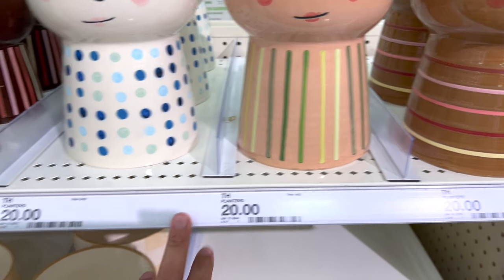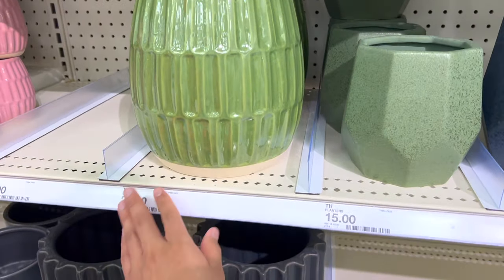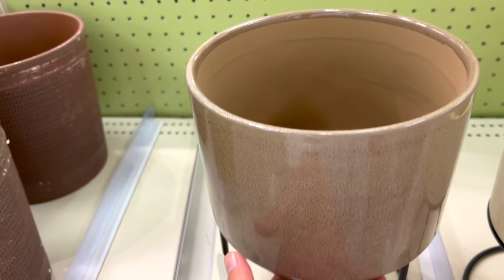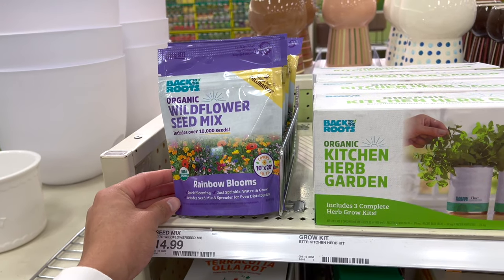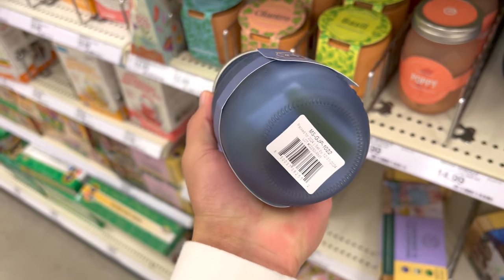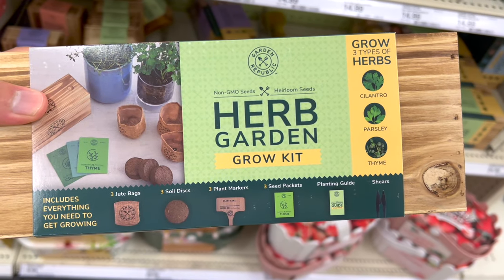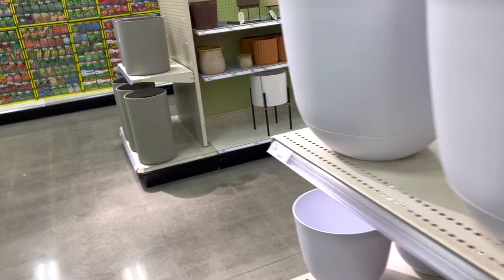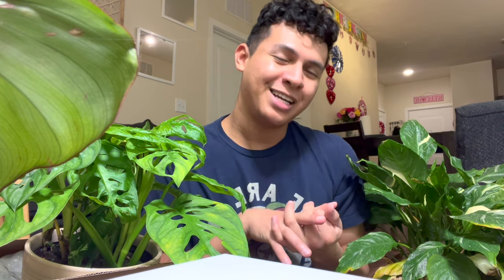Cute Planters and Houseplant Accessories at Target! Come shop with me at Target!